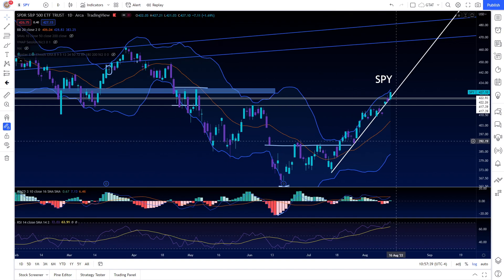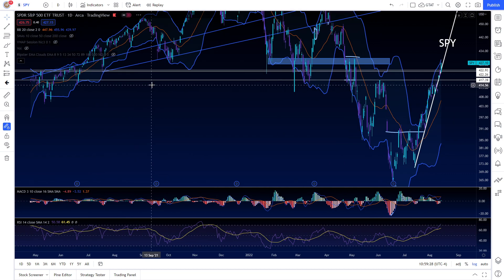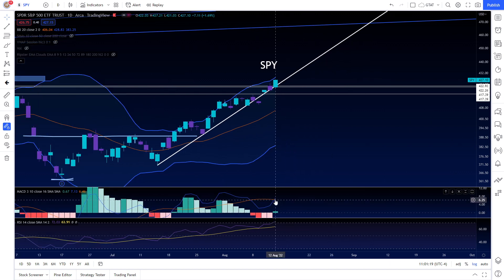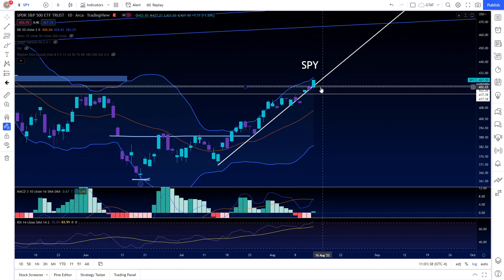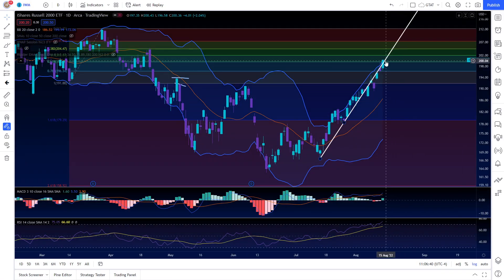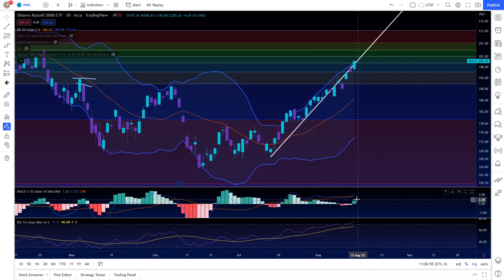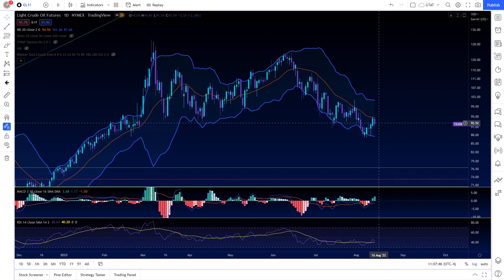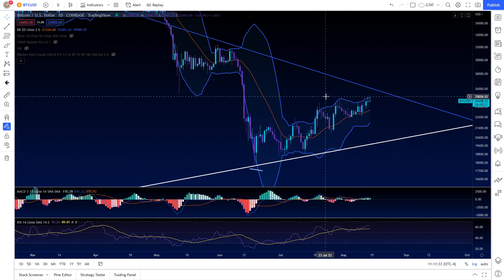HOW HIGH WILL WE GO? // SP500 Nasdaq 100 SPY Stock QQQ IWM Stock Market Analysis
The market reclaimed it's uptrend and is still holding support above 417.5

This is my sp500 / sp 500, nasdaq 100, spy , qqq, Russell 2000 (iwm) and btc technical analysis for the stock market!  The SPY and NASDAQ seem like they will bounce even more!!  In this video I go in depth with my technical analysis charting on the bonds, dollar and the rest of the markets!

Let's see how the SPY QQQ IWM SPX NDX and RUT tesla elon musk arkk cathy woods warren buffet trading bitcoin elliot waves technical analysis stock market aapl amzn fb goog eth respond at these levels on the daily chart on the specific Fibonacci retracement levels.

Time Stamps:
Sp500 VIX (SPY SPX CRUDE OIL CL)
Russell 2000 (IWM RUT)
Nasdaq 100 (QQQ NDX) 30 year bonds​ AMZN MSFT GOOG AAPL
BTC BITCOIN ETH ETHEREUM